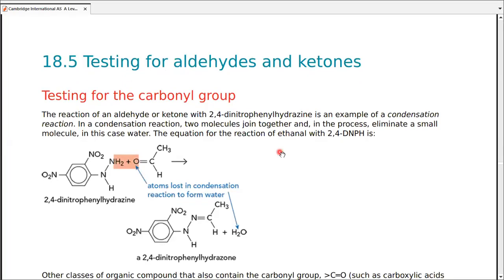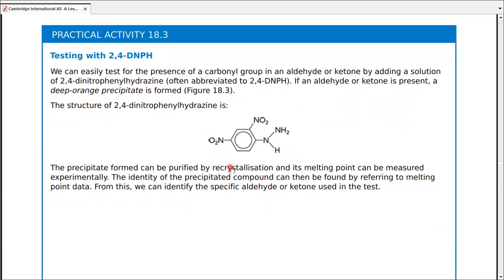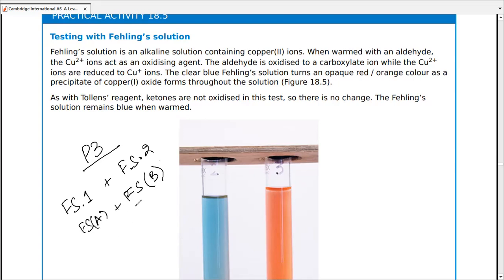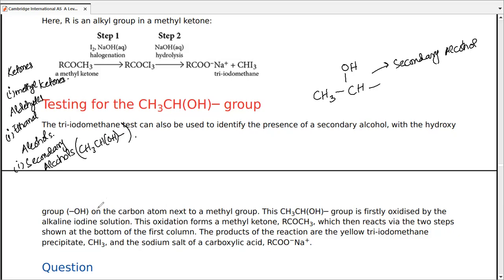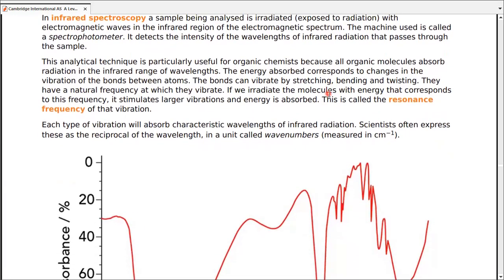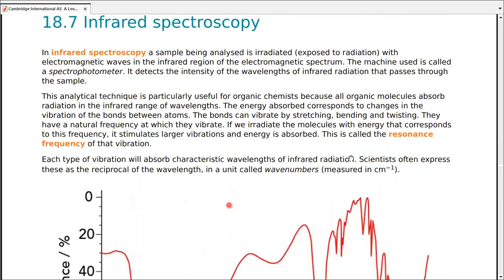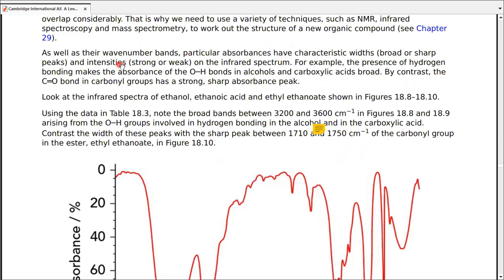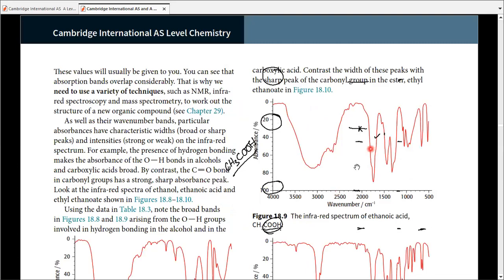CAIE AS Chemistry (9701) | Organic Chemistry | Unit 18 | Carbonyl Compounds (Part 2)